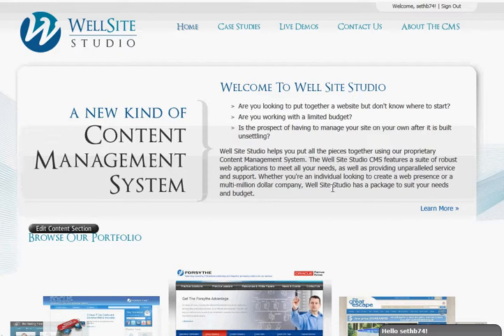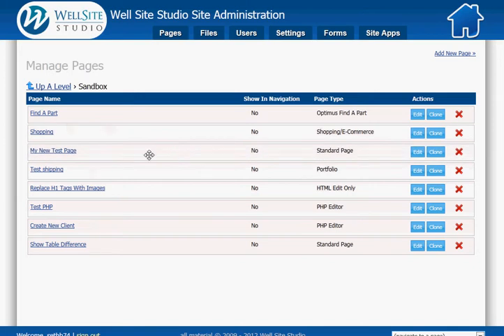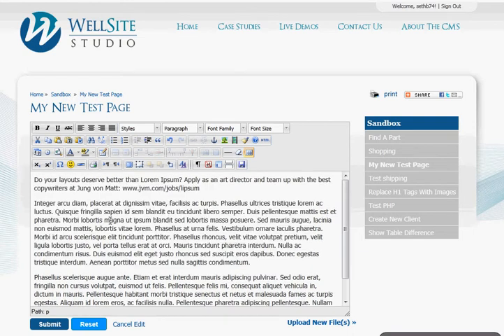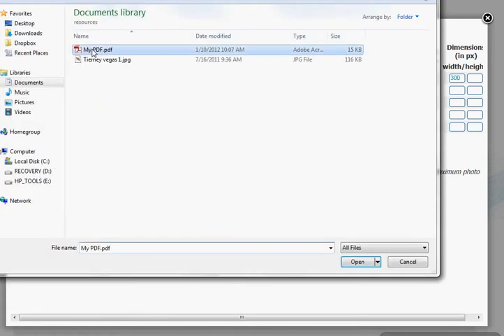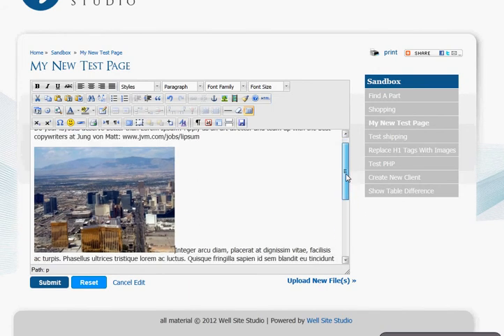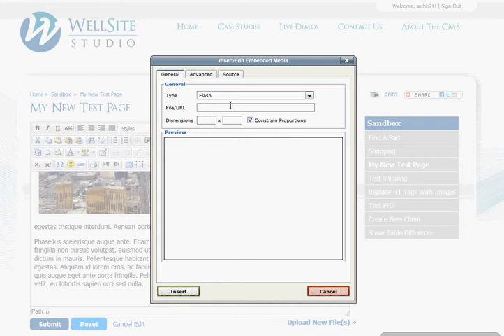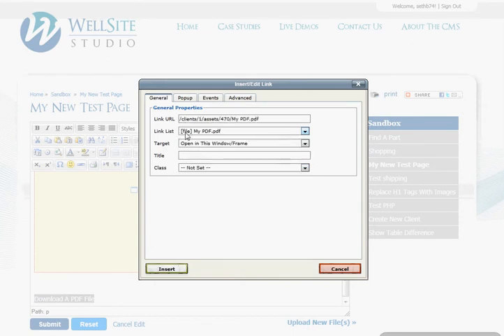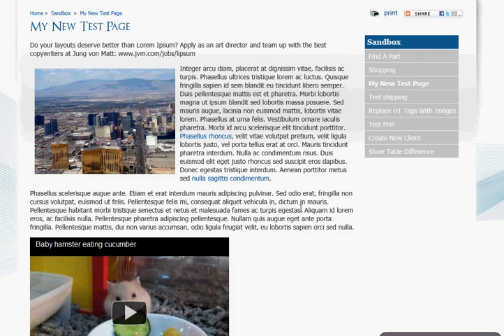Well Site Studio Page Creation and Content Editting Demonstration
This video tutorial takes you step by step through creating a new page and adding content such as text, photos, video and external files and links. This is part of the Well Site Studio Content Management System, a suite of intuitive and powerful tools for web publishing.